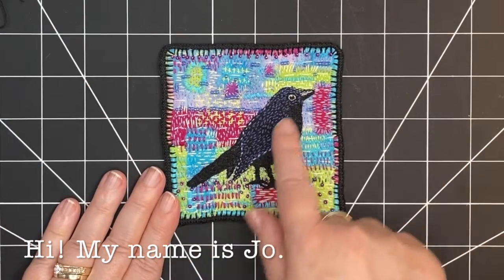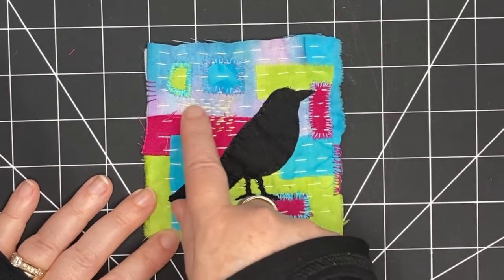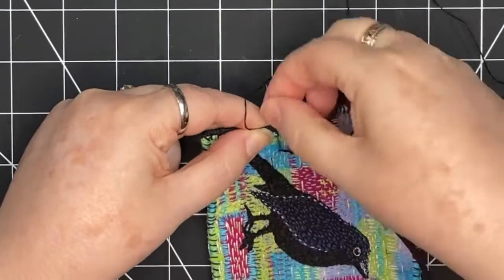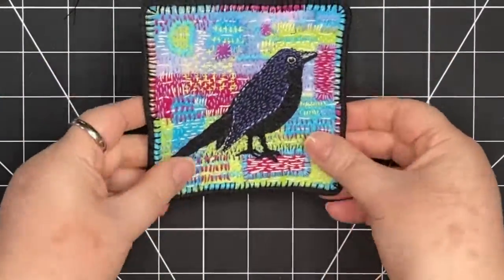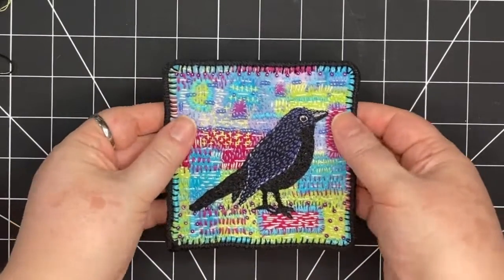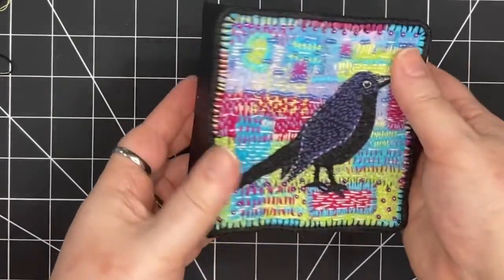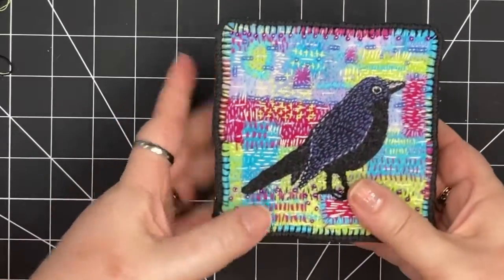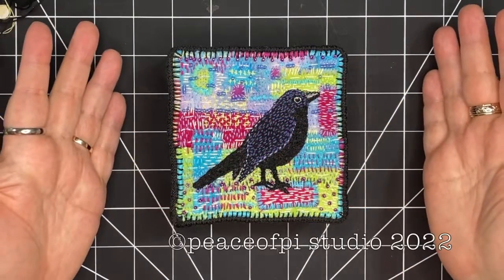How to Add a Finishing Border and Beads to Slow Stitching - Relaxing Textile Collage Art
Wondering what to do with your Slow Stitching? Display it because it is Art! Join me as I show How to add sparkle with Beads and How to add a Cording Border. As a Bonus I show a New way to Finish and make a stitched piece ready to Hang on a Wall. Included is a sped up process for a stitching this Textile Fabric Bird Collage inspired by a Purple Martin. Join me for this enjoyable relaxing process. Welcome! Embroidery is Art!

Timestamps:

0:30 What's in Store

1:21 Slow Stitching Across the Collage
1:55 My Stitching Process
2:20 Adding Cording
3:36 Cording: Going Around Corners
4:09 Cording: Cutting and Securing
5:15 Adding Beads
6:44 Bonus Option for Displaying Completed Pieces

7:45 Gel Medium
11:02 Final Results

Welcome! My videos are about Textile Art, Slowstitch, Collage and Hand Embroidery and quilting. My work is Bird and Nature Inspired, Colourful, Relaxing, Calming, with Intuitive Design, No Rules, Creative Handwork with fabric and thread.